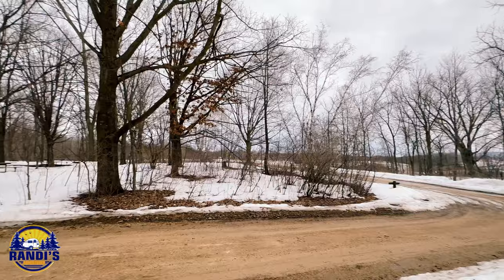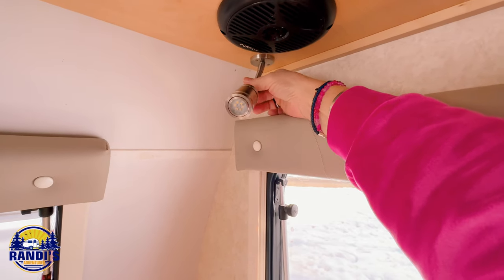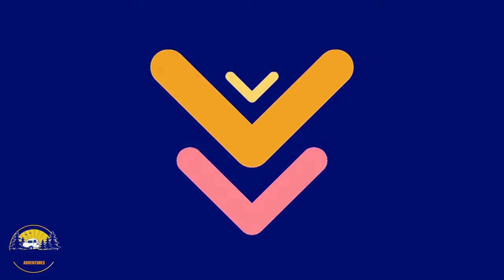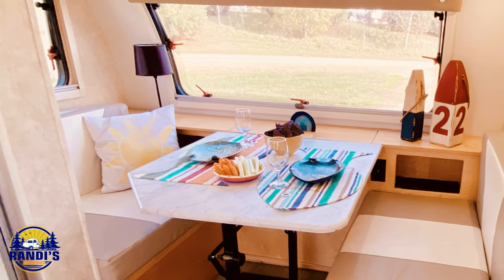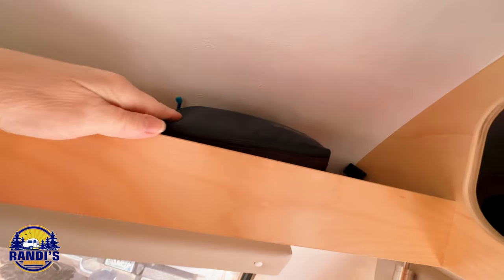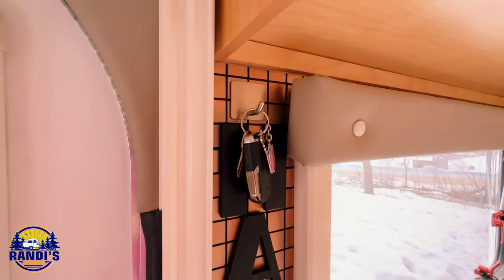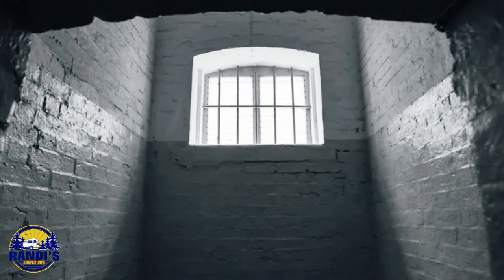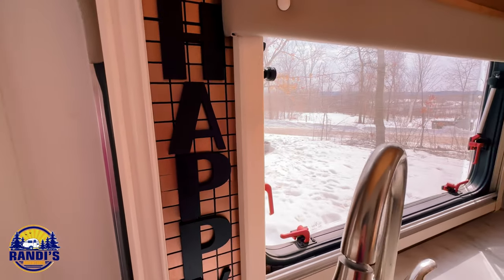7 EASY Tips to Make Your Tiny Camper Feel Spacious! ✅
UNBELIEVABLE EASY & INEXPENSIVE IDEAS to transform your small camper trailer into a mansion! OK... that might be an exaggeration but these simple mods/upgrades will certainly make it feel much larger!

These are space-saving, storage, organization, decoration, and design RV tips and tricks any RVer can use!

Ideas in this video to make your small camper feel bigger video chapters:

00:00 Intro
00:32 Mirrors!
01:52 Let there be Light!
04:15 Ditch the Clutter / Stay Organized
06:07 Think Vertically!
07:30 Maximize Existing Storage Space
08:13 Brighten Things Up
09:17 Sheltered Outdoor Living Space
10:50 Bonus!

🖤 RANDI’S FAVORITE RV THINGS on Amazon. It’s packed with goodies! Go here to see what I mean

Stop moisture from getting under your RV mattress PLUS convert it into a luxury 5-Star Hotel bed with the FROLI SLEEP SYSTEM!

🤩 NEW! Buy Randi’s Adventures Merchandise. I appreciate YOUR support!

I love the outdoors, hiking, campfires, meeting fellow campers, and exploring new campgrounds, and my small travel trailer the Little Guy Max makes this happen. I also camp all 4 seasons and yes… that includes winter camping! I live in Minnesota and mostly camp in Minnesota, Wisconsin, and the Upper Peninsula of Michigan.

Weekend RV life in my small camper brings me joy. I am a camper at heart and love every outdoor minute.

❤ Randi